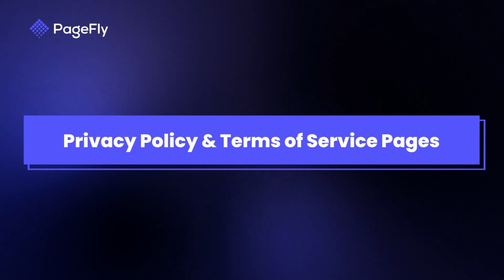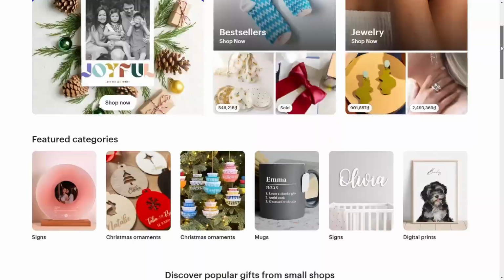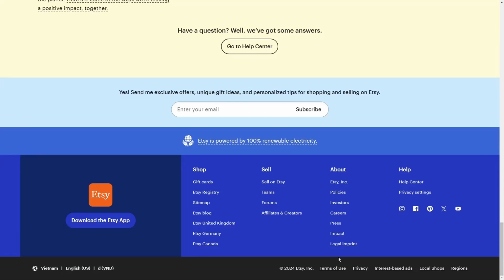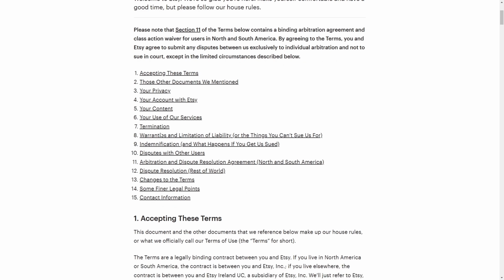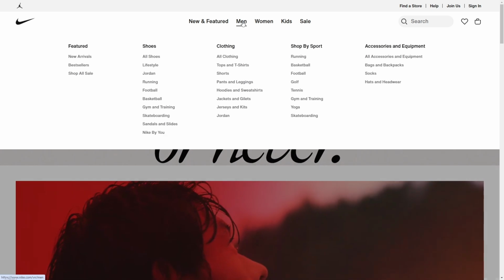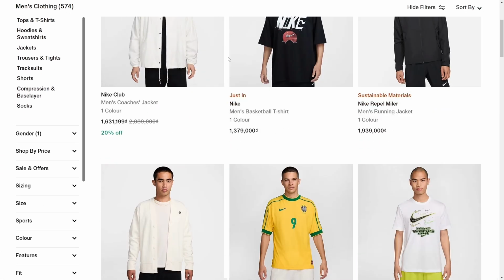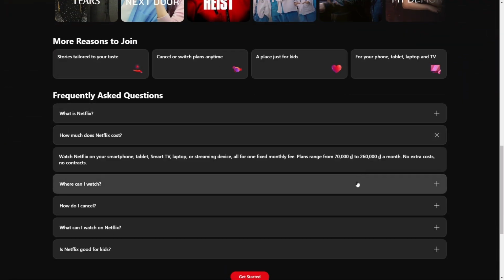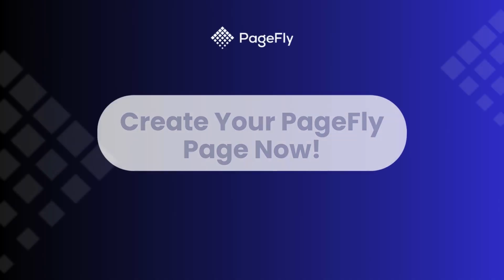Create Different Ecommerce Pages in PageFly | PageFly Academy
Welcome to our latest tutorial on creating different ecommerce pages in PageFly! In this video, we’ll show you how to craft unique and appealing pages that attract customers and drive sales. Perfect for Shopify users, this guide will help you make the most of your online store. Let’s get started on your ecommerce journey!

👉 Outline
0:00 - Intro
0:10 - About Us Page
0:25 - FAQ Page
0:40 - Contact Us Page
0:55 - Privacy Policy & Terms of Service
1:10 - Closing

Music:  Tropical Dance Upbeat Exciting Summer Event Party Sunset by Waesto